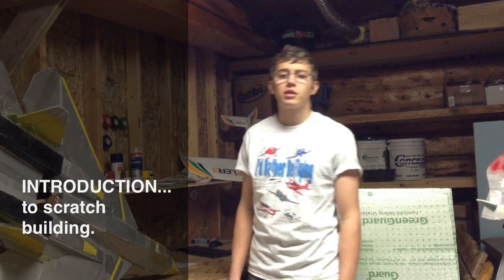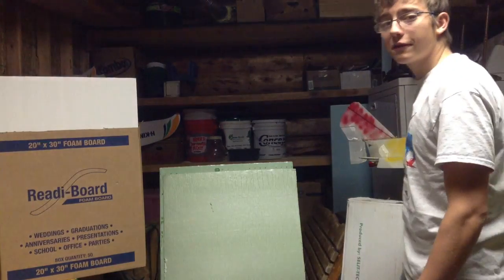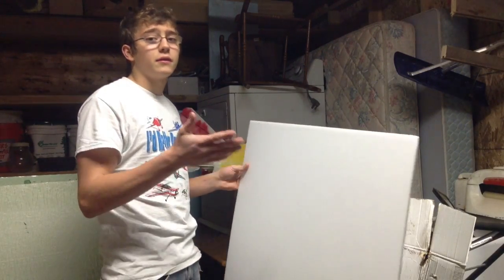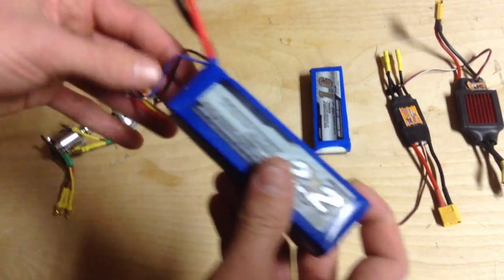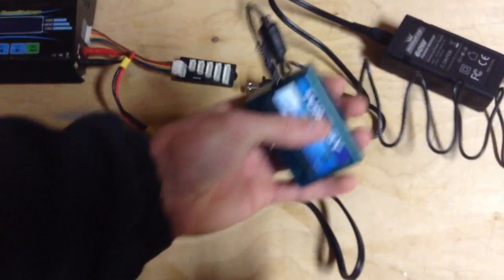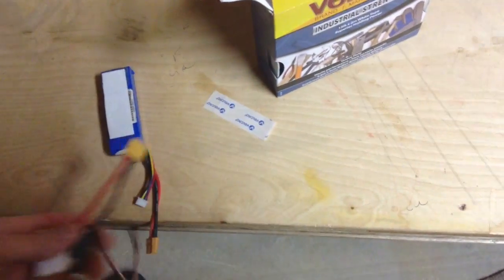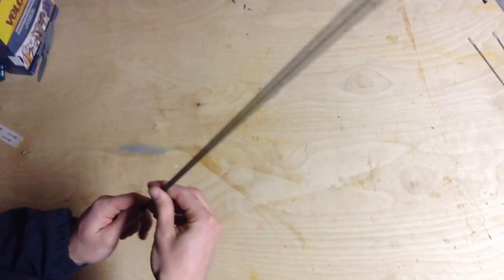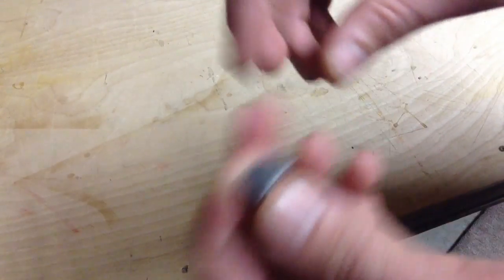How to build an rc plane (part 1)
Want to build your own RC Plane? Visit my class on Skill Share.

This is part 1 of my video series on how to scratch-build an rc plane. I'll be showing you which electronics, hardware, and building materials you need to get started. In the upcoming part 2 is where I show you how to download and print out the PDF plans. We will be building the RCPowers F22 V2! Its a great first time build, How ever... RCPowers has many other awesome planes available

In order to build this plane, you'll need to download the PDF plans,

Here are the plans for the motor mount and control horns
you'll need to cut out the motor mount using 1/8 to 1/2 inch plywood.